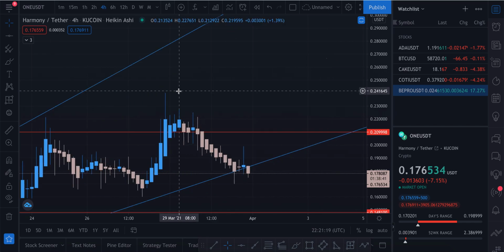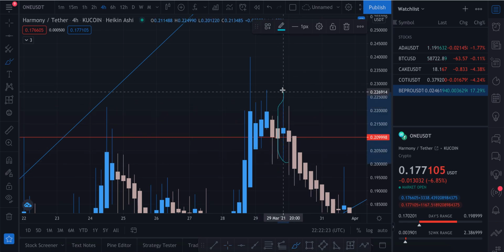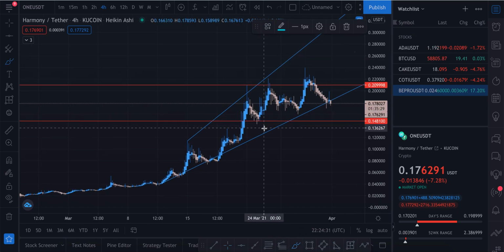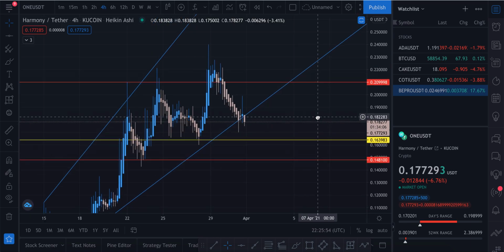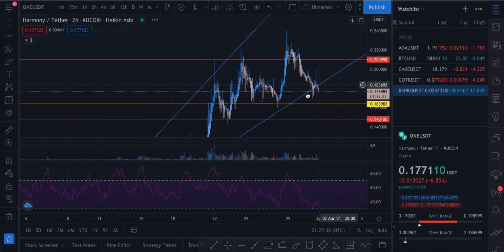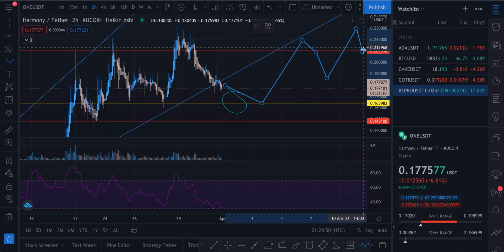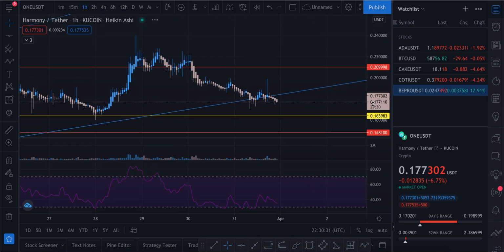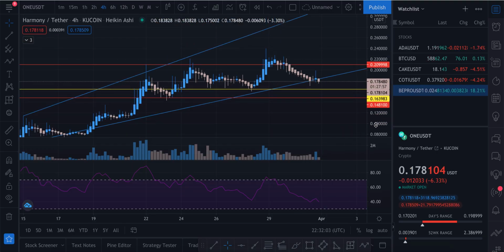Harmony One Price Prediction l Realistic price based on Technical Analysis l Don't miss out, $1?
Welcome to Crypto Moon Shots. Let's build a community together where we find new coins to invest in and make some money. Thank you so much for stopping by.

💸 Get up to $10 In BITCOIN if you buy $100 worth
Trade Stocks and Crypto on Webull (Get 2 free stocks)